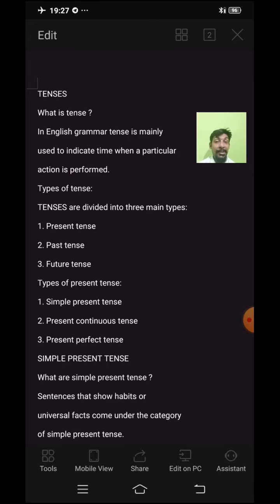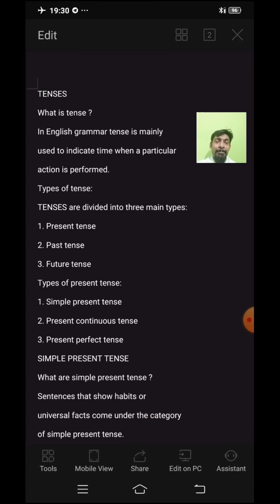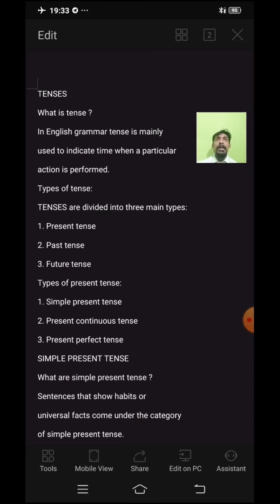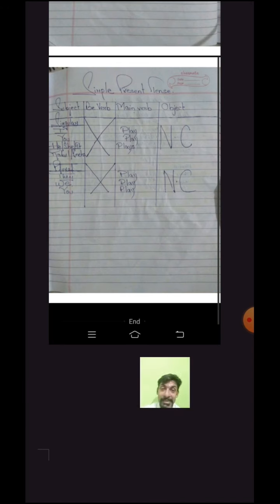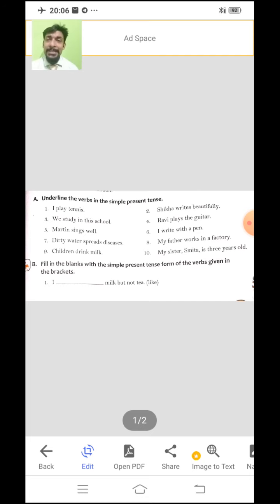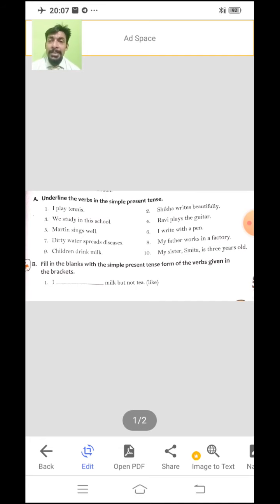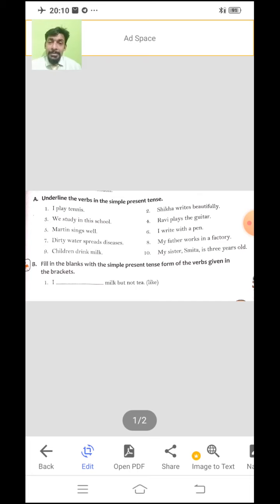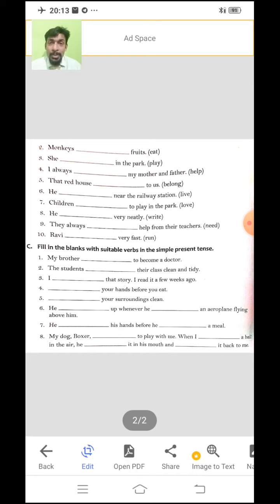Simple present tense ❤️❤️